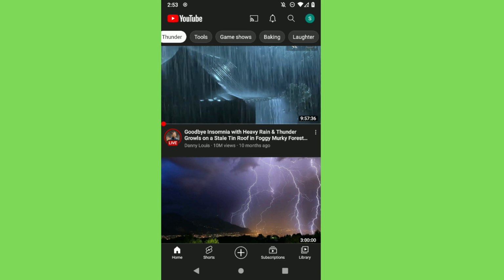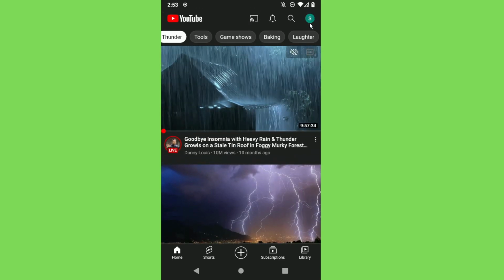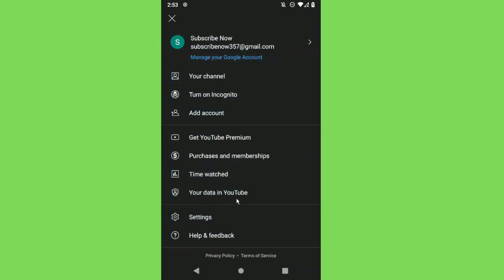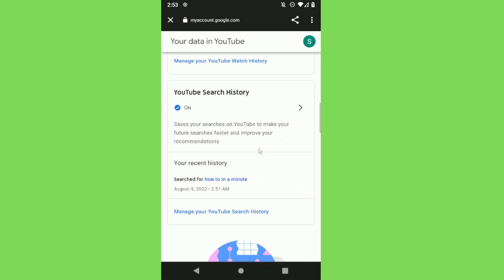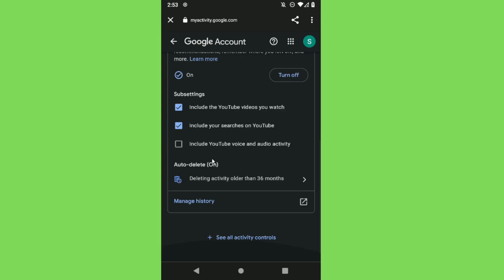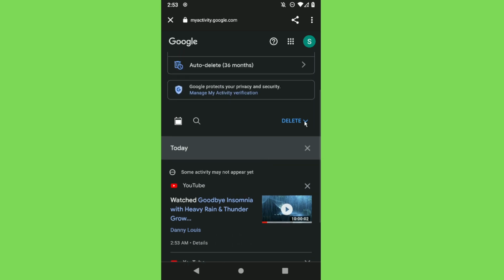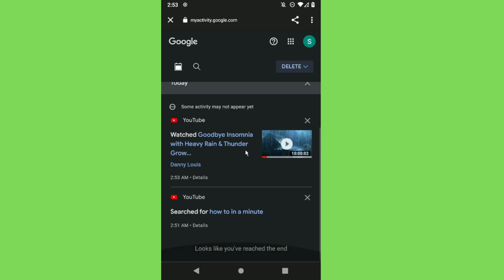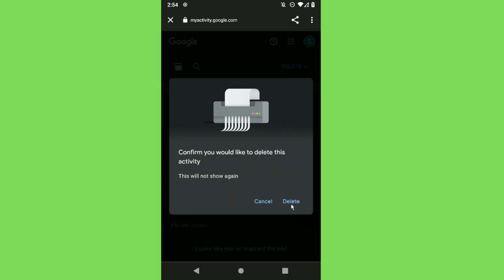How To Clear YouTube Search History 2024 | How To Delete Youtube History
In today's video I will show you how to clear youtube search history.

0:00 Intro
0:05 How To Clear YouTube Search History